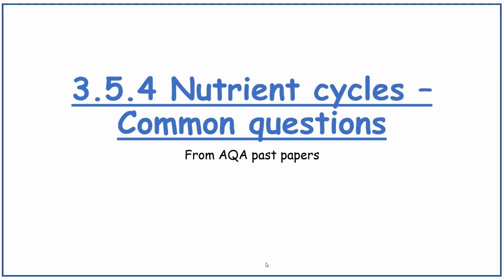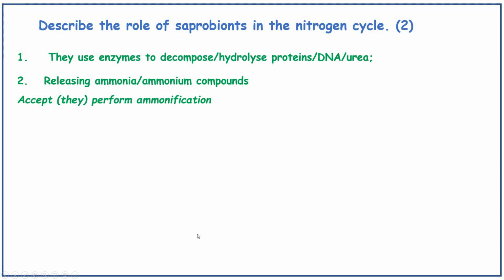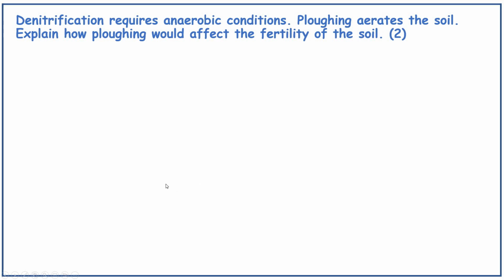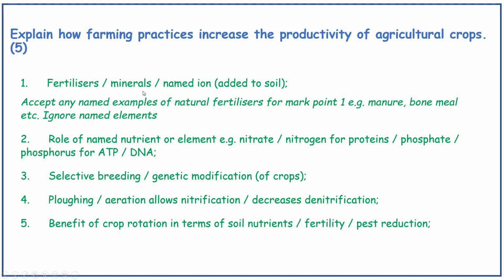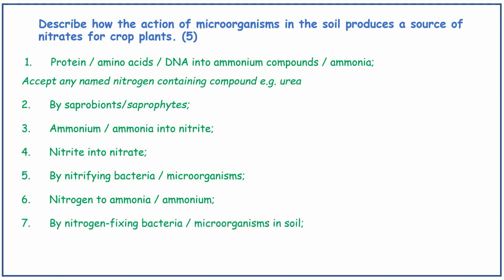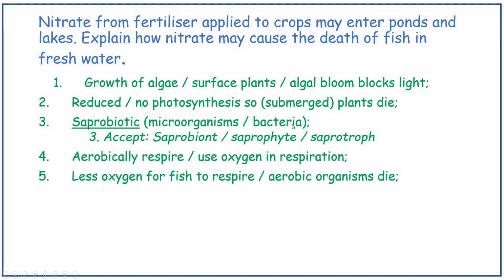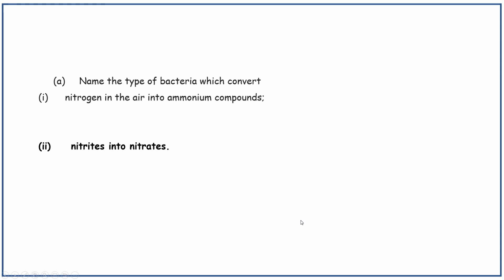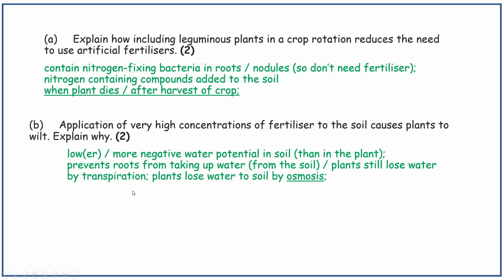Common questions on 3.5.4 Nutrient cycles A-level Biology AQA